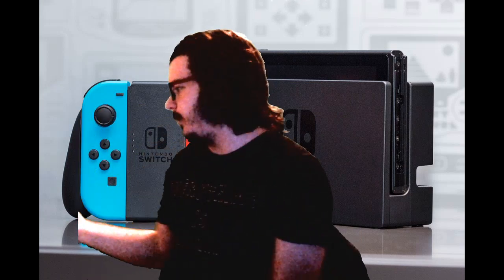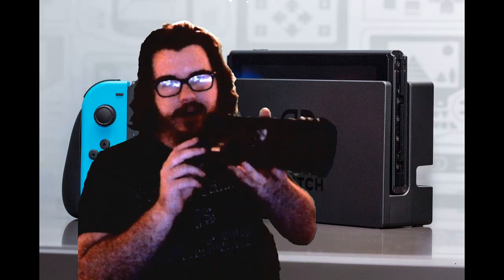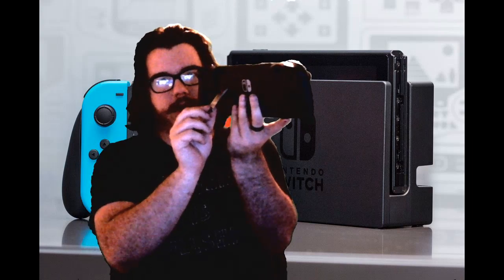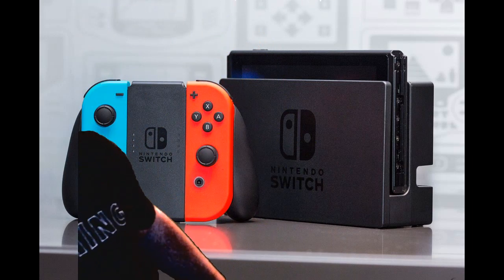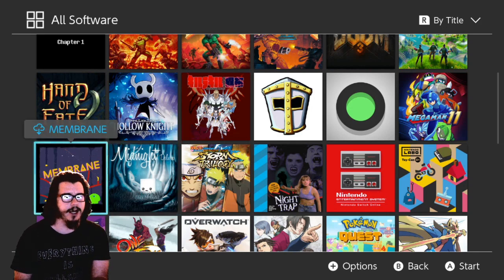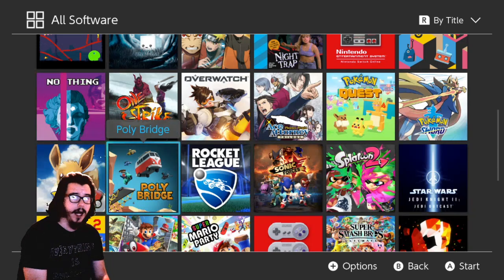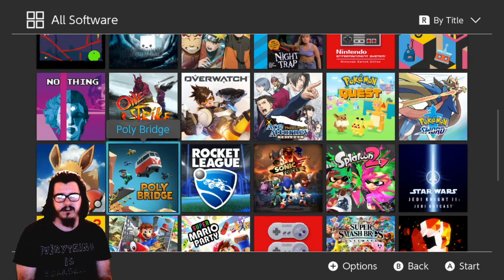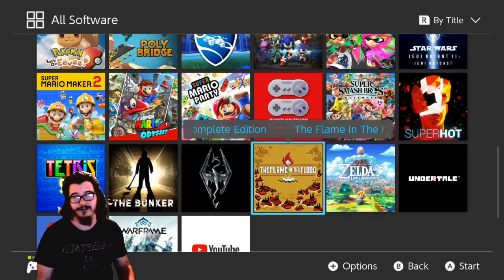WHATS ON MY SWITCH AFTER 2 YEARS OF OWNING IT ?